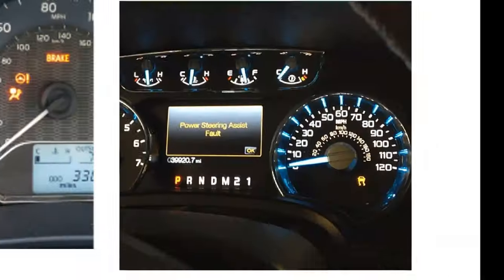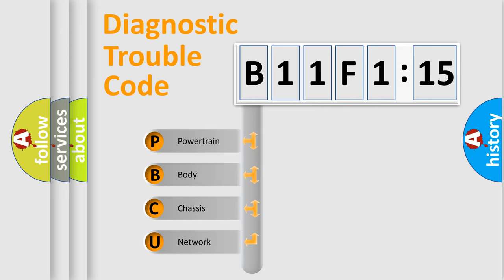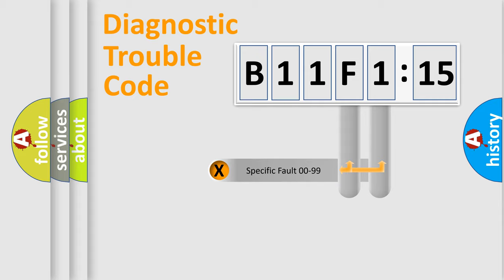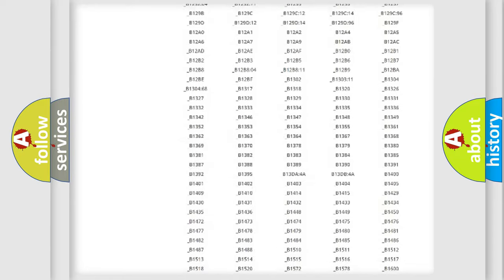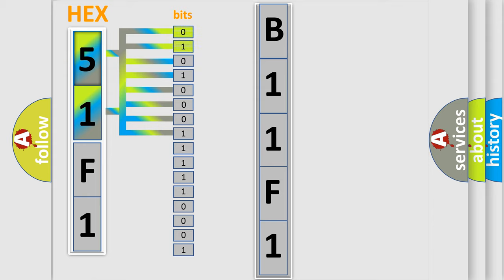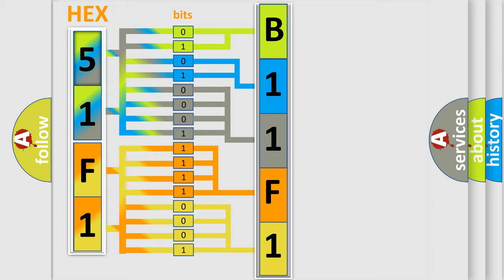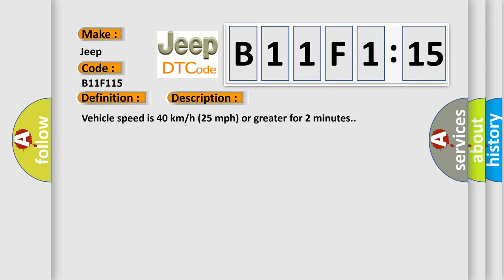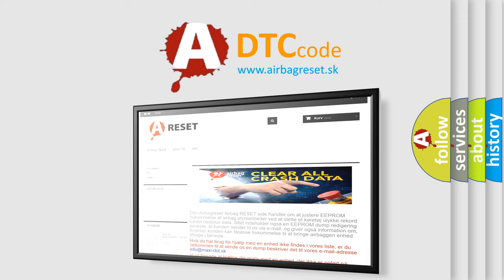DTC Jeep B11F1-15 Short Explanation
Contents:
0:21 Basic DTC analysis according to OBD2 protocol standard.
1:48 Insight into programming
2:58 A diagnostically understandable description of the Diagnostic Trouble Code
3:05 Basic error definition

Make:
Jeep
Code:
B11F1 15
Definition:
Right Rear Low Tire Pressure Sensor
Description:
Cause:
A sensor does not transmit for 18 minutes.